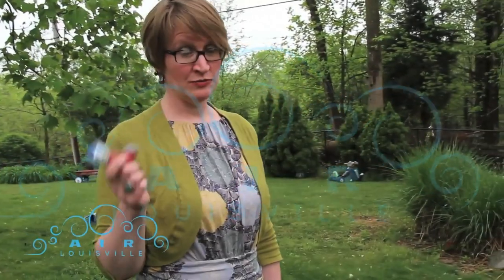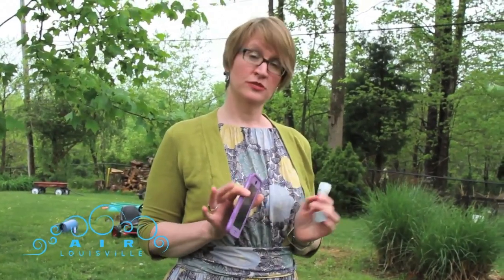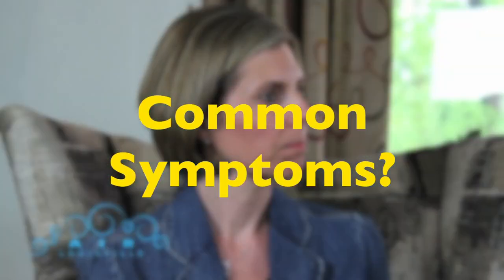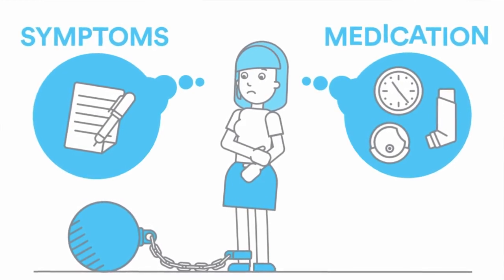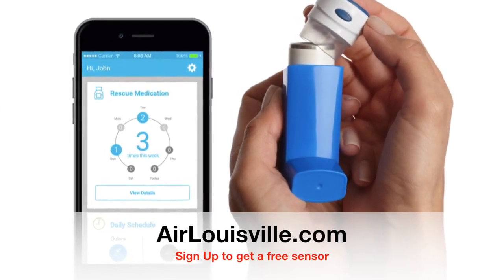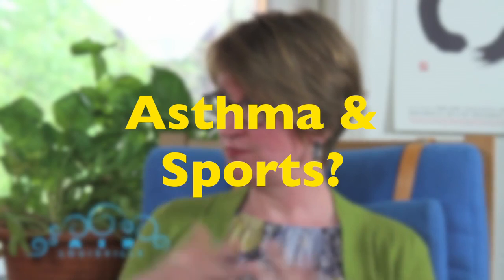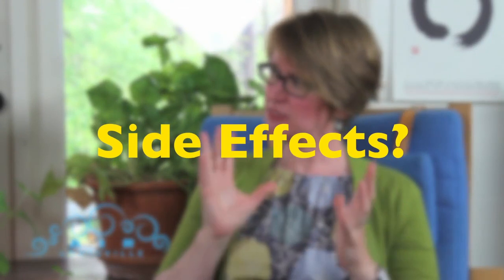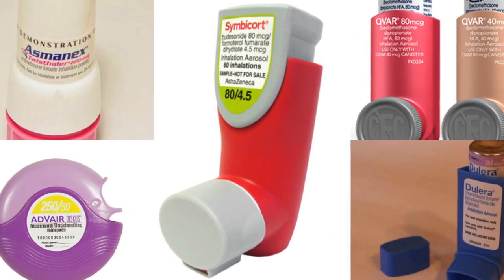Air Louisville Video Q&A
Informational Video about the partnership between Propeller and Air Louisville.